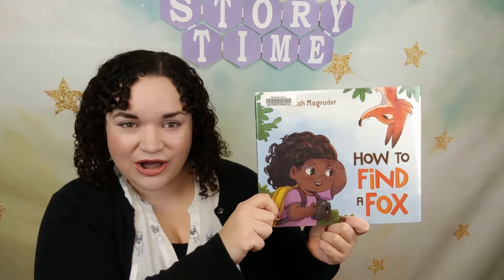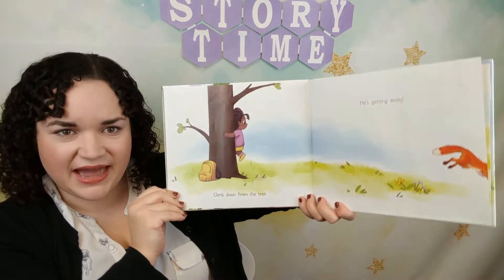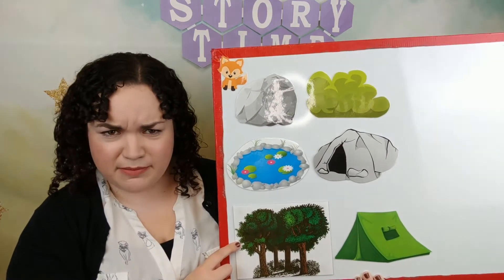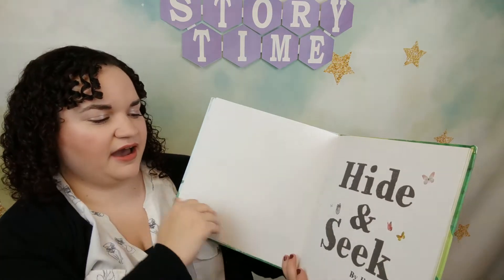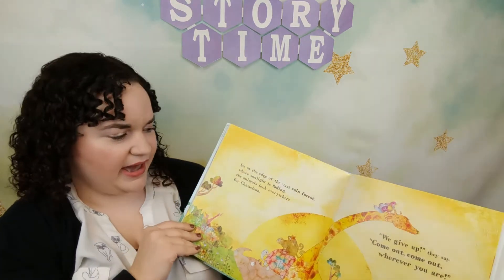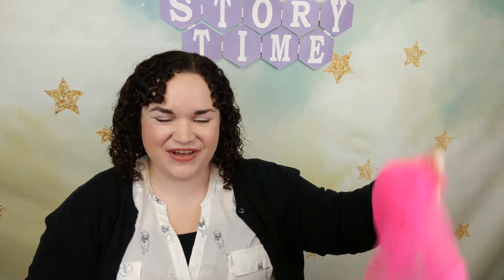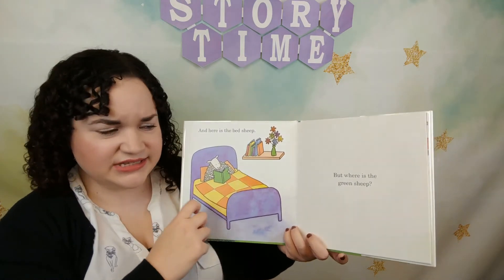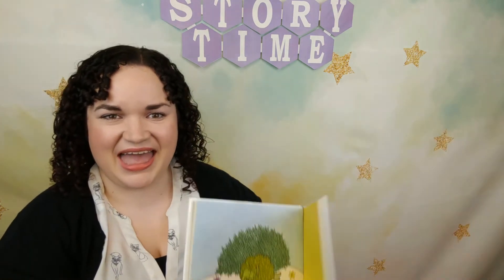Hide and Seek Toddler Time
Ready or not here comes Toddler Time! Miss Melissa shares three stories and games all about the game Hide and Seek!